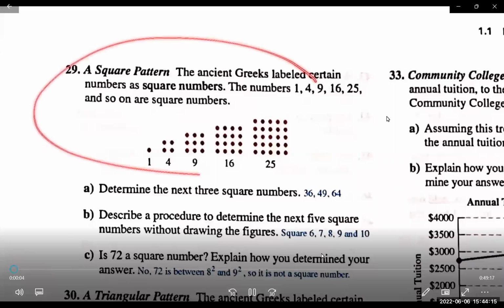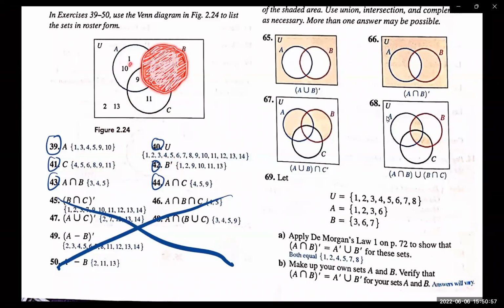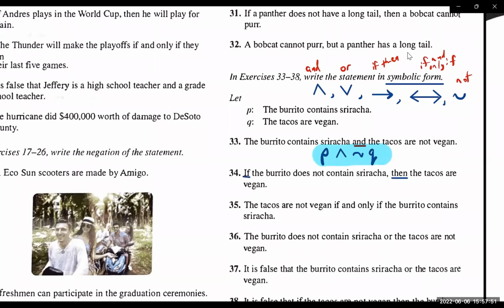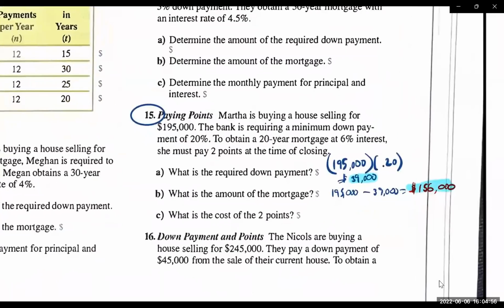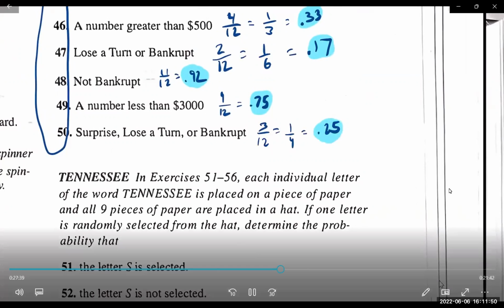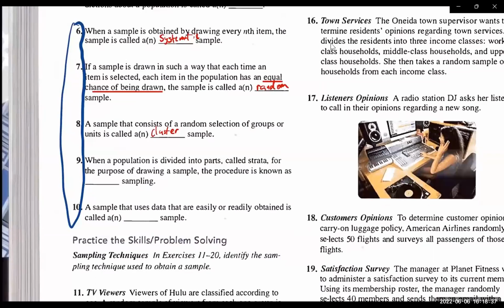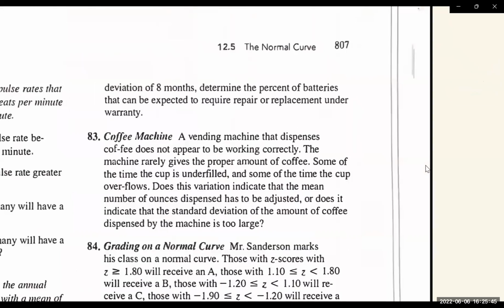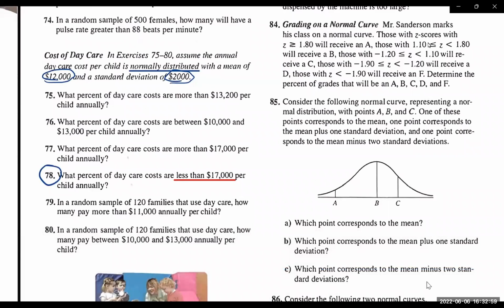Video Math 120 Review Final